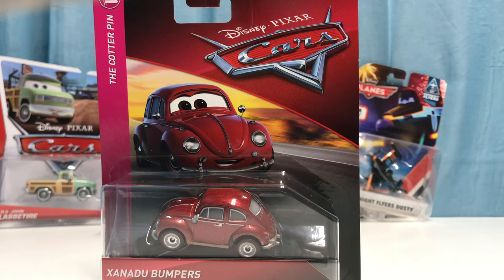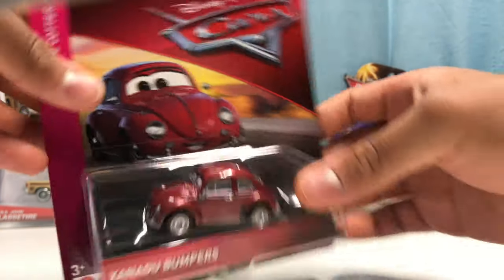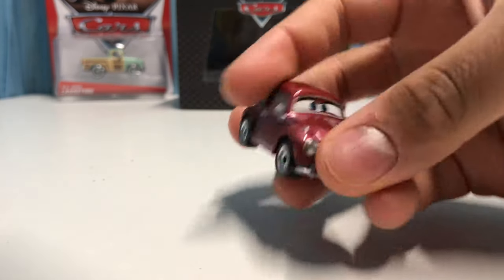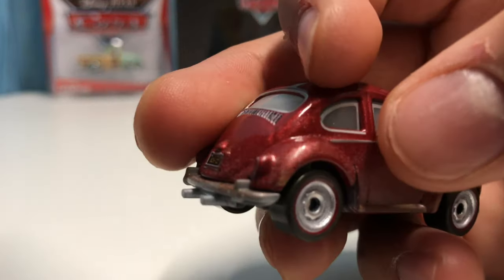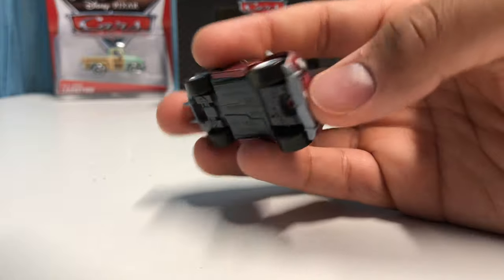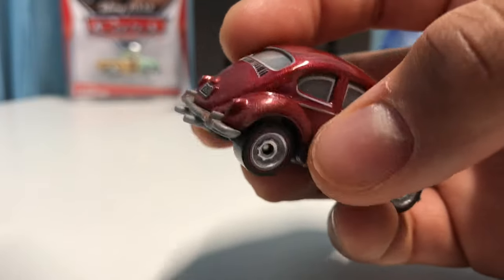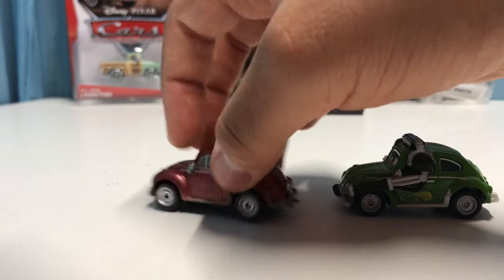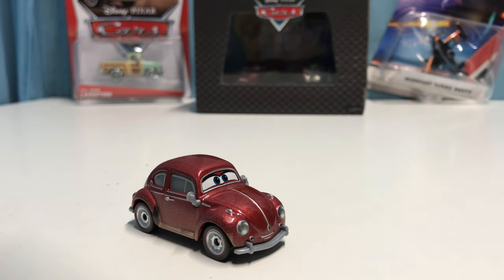Mattel Pixar Cars 2019 Cotter Pin Xanadu Bumpers Die-cast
Mattel Pixar Cars 2019 Cotter Pin Xanadu Bumpers Die-cast. Xanadu was first released about a month ago and has only been released as a single. She was at the Cotter Pin listening to the band next to the bar. She's also a Volkswagen Beetle.